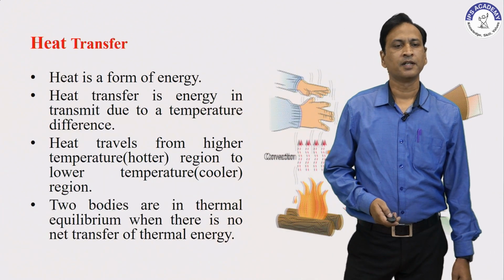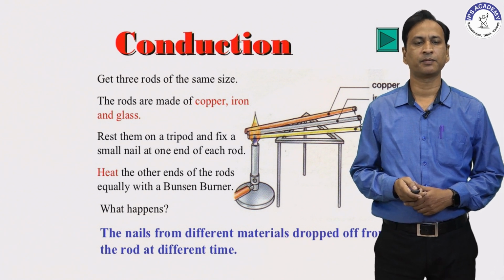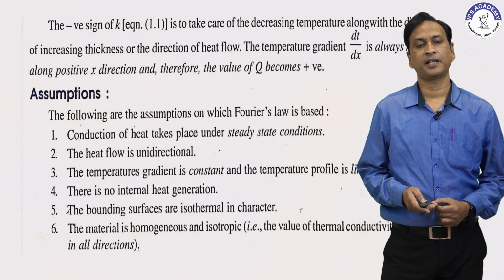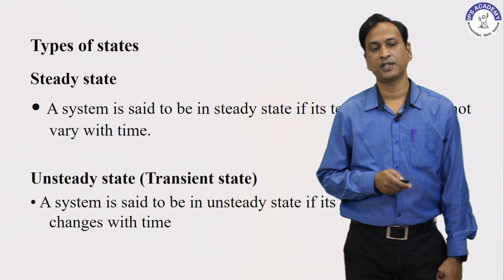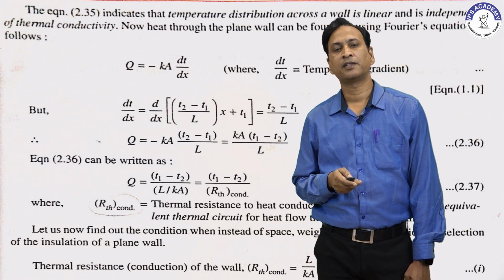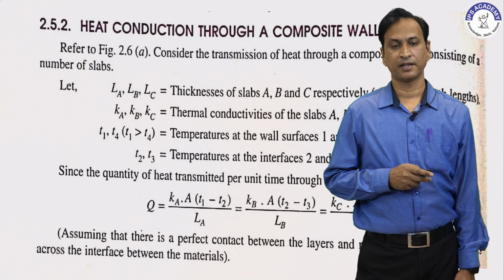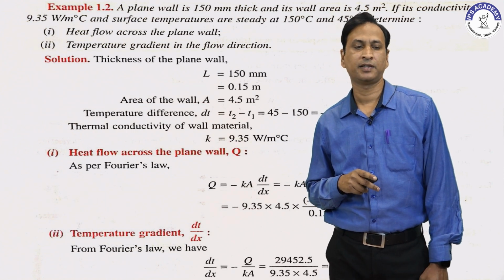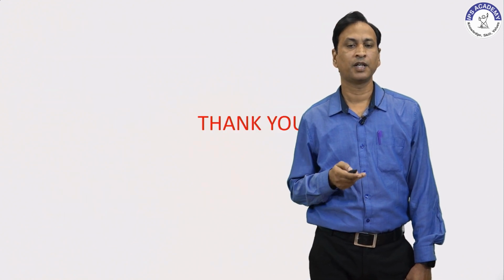Heat Transfer by Conduction by Mr Vijay Kahar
Heat Transfer by Conduction by Mr  Vijay Kahar, IPS Academy, Institute of Engineering and Science